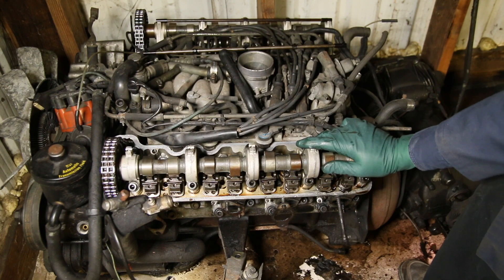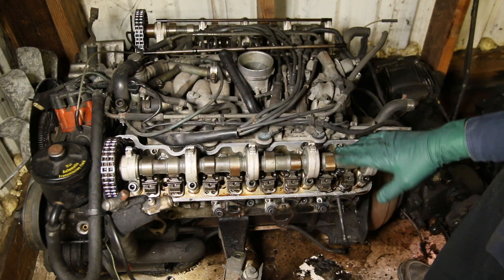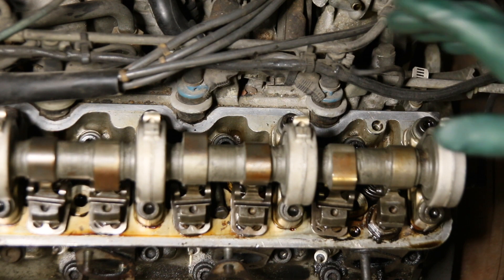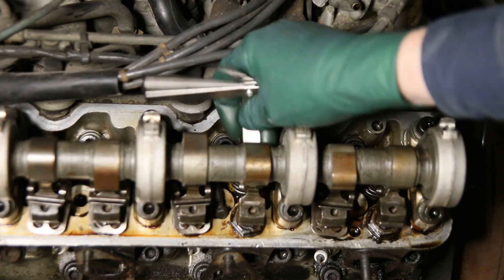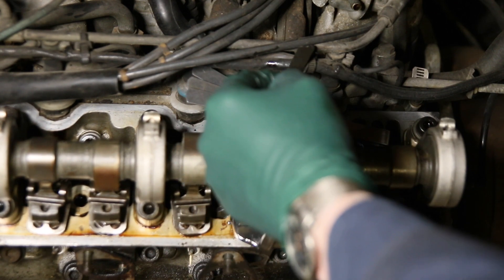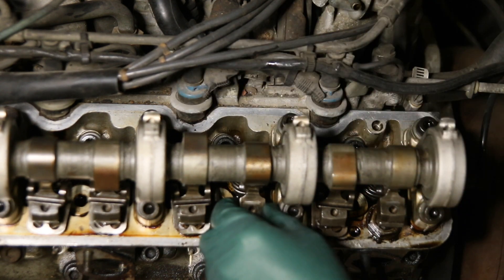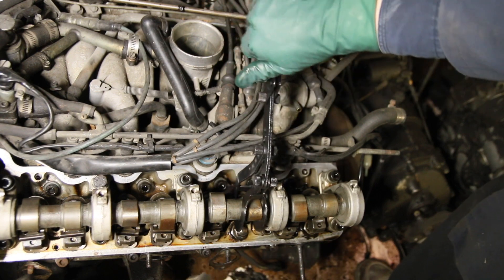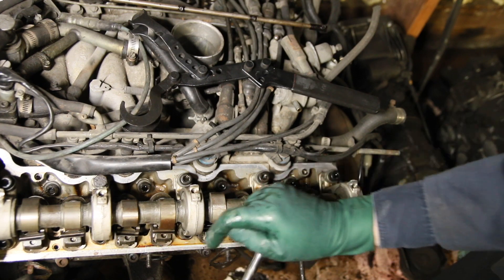Early 3.5 and 4.5 V8 Valve Adjustment Problems and Solutions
The procedure does not sound too difficult when you read the manual, but wait till you try it on a 50-year-old engine that has not been adjusted in years! Let me warn you what you may be up against here is one solution: (LIMITED AVAILABILITY)